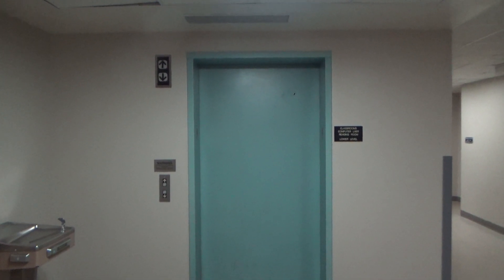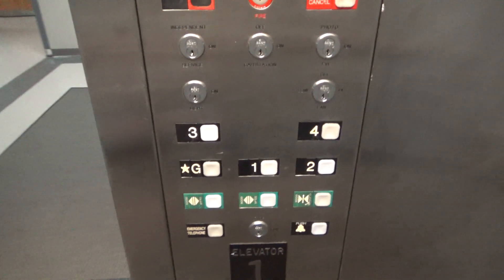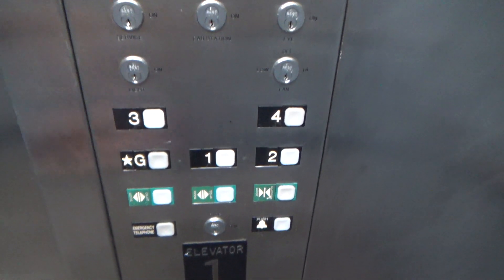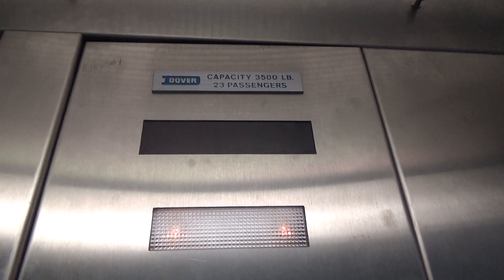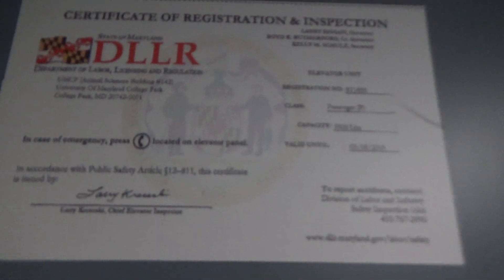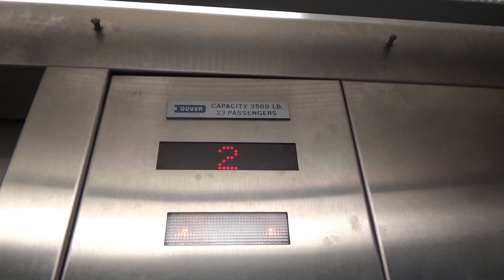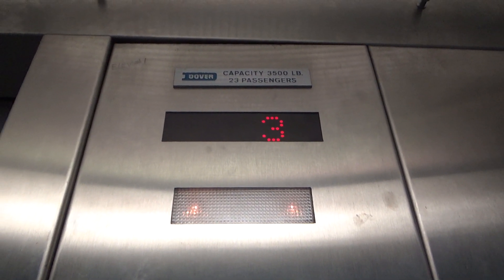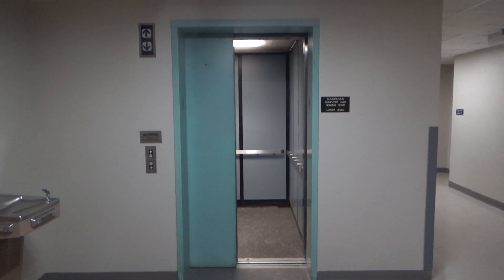OM Dover SPF Elevator (Car 1) | Animal Sciences Building | University of Maryland | College Park, MD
Recorded: 4/10/2019

This (and car 2 in this building) are the other Custom Impulses on this campus.  This quad of building(s) is known as the Animal Science & Agricuiltural Engineering building.  It consists of multiple buildings around a large courtyard that are attached by bridges (on the first floor).  This part and the part with car 2 are (I think) the Animal Science parts of the building, while the rest is the Agricultural Engineering part.  This is the main part of the Animal Science building, consisting of 5 floors (including the basement).  The freight elevator also serves this part of the building and these floors, as well as the roof.  This elevator sits behind a set of doors on each floor, without a sign, and it's in it's on room behind these doors on floors 2-4.  The strange thing is the freight elevator is out in the main corridor (in front of this), which leads to the confusion that there is no passenger elevator, causing visitors to use the freight.  I'm not sure if facilities management realizes this, but I can assure that it does happen.  UPDATE: As of 2022, this elevator is in the process of a mod by ELCON.  As sad as it is to see this go, it really needed it.

Elevator Facts

Brand: Dover
Model: SPF
Control System: Relay Controlled
Hoist: Geared Traction
Fixtures: Custom Impulse
Type: Passenger
Capacity: 3500 lbs
Speed: 200 FPM
Max Jerk: 7.04 FPS^3
Avg Jerk: 0.33 FPS^3

End Screen Music: Paradise by Ikson